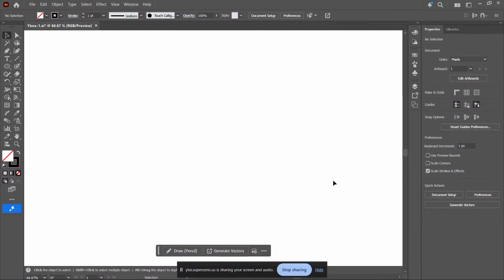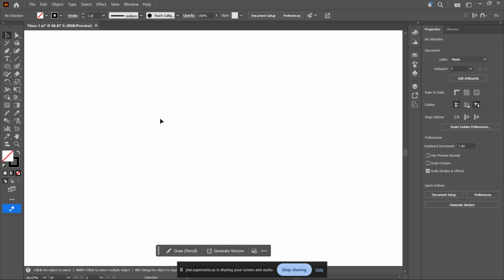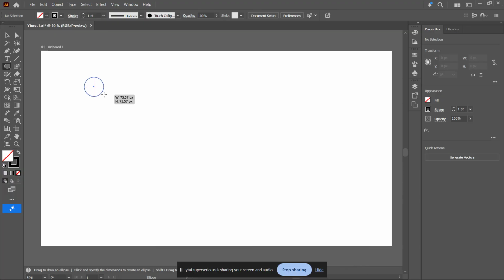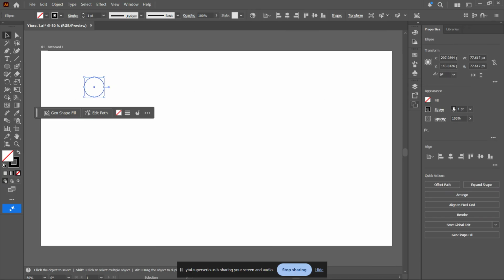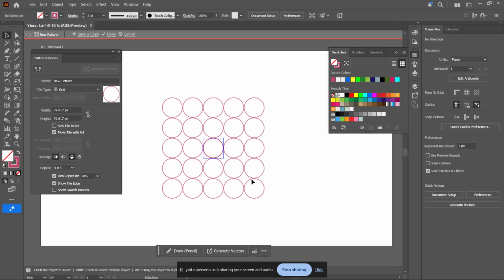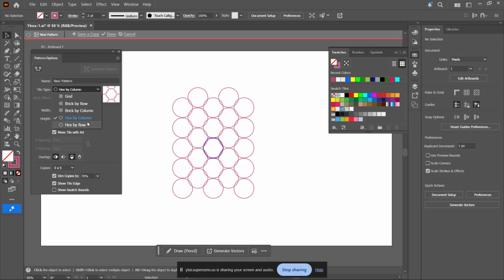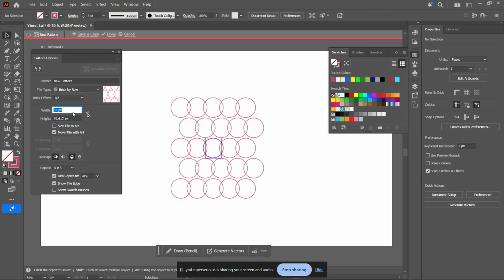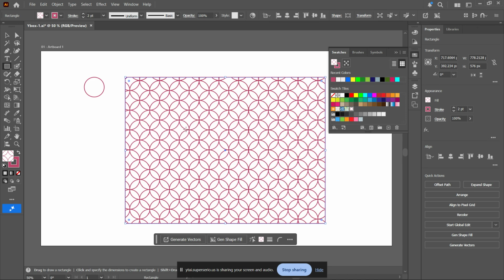How To Create Geometric Patterns In Illustrator (2026 Easy Guide)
Learn how to create seamless geometric patterns in Adobe Illustrator using the built‑in Pattern Maker tool. This step‑by‑step tutorial shows how to design patterns, adjust tile types, and apply them to any shape.

Timestamps
0:00 Introduction
0:32 Draw Your First Shape
1:01 Select Shape And Open Pattern Maker
1:22 Pattern Editing Mode Explained
1:44 Change Tile Type Settings
1:58 Adjust Pattern Spacing
2:10 Save Pattern To Swatches
2:25 Apply Pattern To Shapes
2:42 Outro